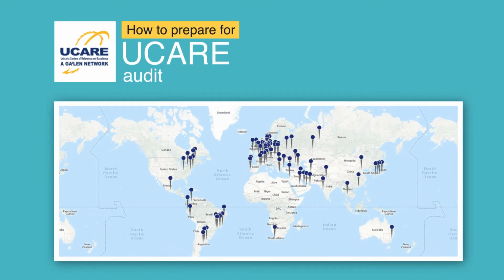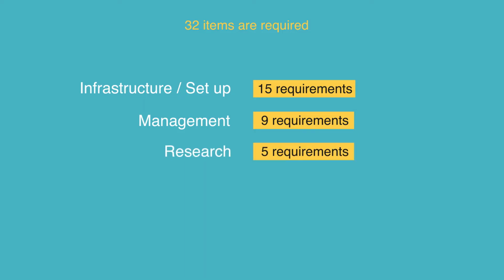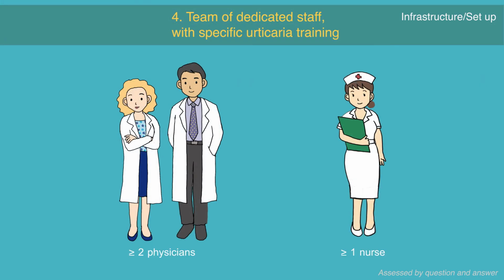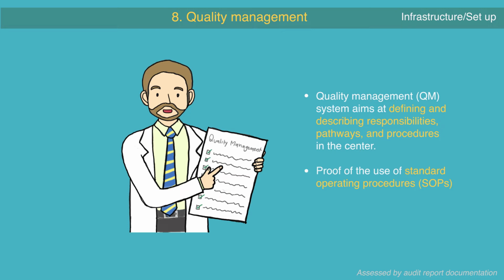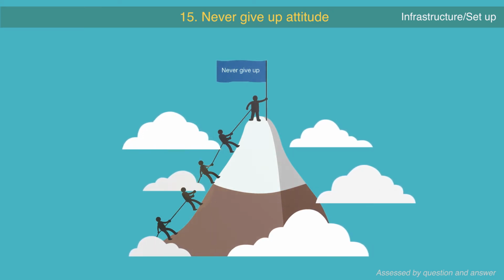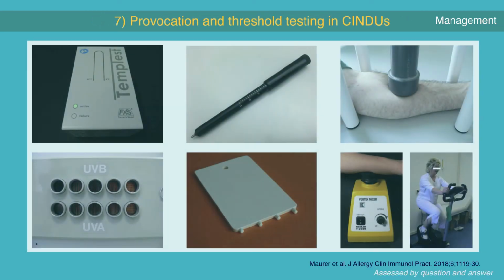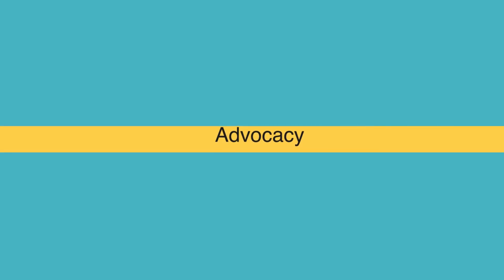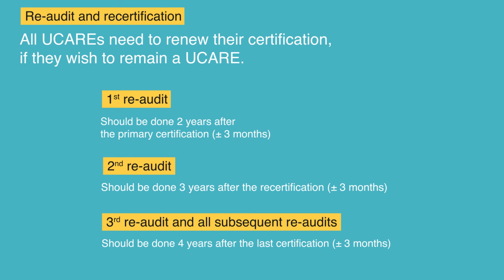How to become a UCARE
If your medical center wants to provide excellence in urticaria treatment, increase the knowledge of urticaria by research and education, and promote the awareness of urticaria by advocacy activities, then you should consider joining the GA²LEN Urticaria Centers of Reference and Excellence (UCARE).

0:00 What is UCARE?
00:56 How to apply to become a UCARE

03:30 1.Infrastructure set up
03:39 1.1. Hospital Requirements
04:17 1.2. Outpatient Clinic with separate clinic hours for urticaria patients headed by experts
05:51 1.3. Open to children and adult patients
06:41 1.4. Team of dedicated staff, with specific urticaria training
07:18 1.5. Multidisciplinary research
07:42 1.6. Accessibility and visibility
09:08 1.7. Communication skills
09:50 1.8. Quality Management
10:38 1.9. Structured documentation, recording and archiving of patient data
11:14 1.10. Critical incidence reporting and error management
11:52 1.11. Assessment of patient satisfaction and unmet needs
12:07 1.12. In team communication
12:30 1.13. Active recruitment of research funding for educational activities and advocacy on urticaria
13:02 1.14. Support of the UCARE network
13:15 1.15. Never give up attitude

13:30 2. Management
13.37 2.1. Knowledge of adherence to the EAACI/GA²LEN/EDF/WAO urticaria guideline
14:08 2.2. Knowledge and current use of nomenclature and classifications of urticaria
14:36 2.3. Knowledge and use of the guided history taking/anamnesis
15:09 2.4. Knowledge and use of differential diagnostic algorithm
15:36 2.5. Standardized assessment and monitoring of disease activity, impact and control of disease
16:25 2.6. Identification of comorbidities and underlying causes
16:44 2.7. Provocation and threshold testing in CINDUs
17:09 2.8. Knowledge of use of therapeutic algorithm
17:27 2.9. Counseling

17:57 3. Research
18:05 3.1. Scientific orientation
18:29 3.2. Scientific activity
18:49 3.3. Scientific productivity
19:05 3.4. Clinical trials
19:24 3.5. Participation in registry

19:48 4. Education
19:53 4.1. Educational activities

20:28 5. Advocacy
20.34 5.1. Increase awareness of urticaria
21:07 5.2. Interaction with and support of patient organizations

21:40 6. Process to receive outcome of an audit
22:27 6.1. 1st outcome: the center will be certified
22:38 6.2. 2nd outcome: the center will not be certified
22:56 6.3 Re-audit and recertification

23:48 7. More Information